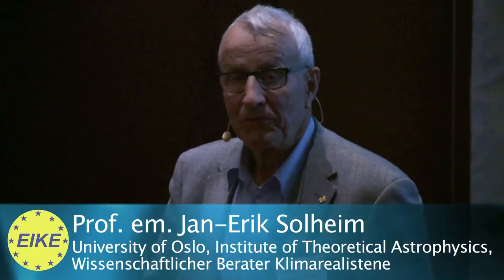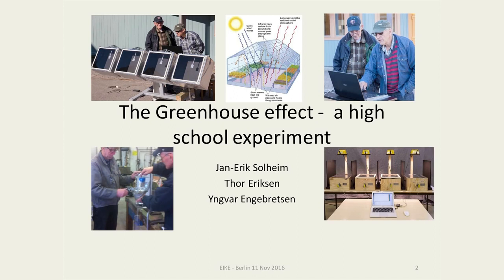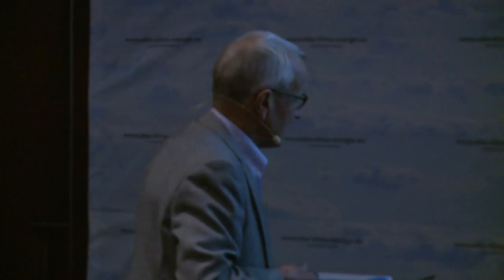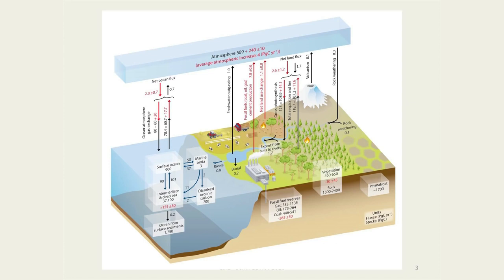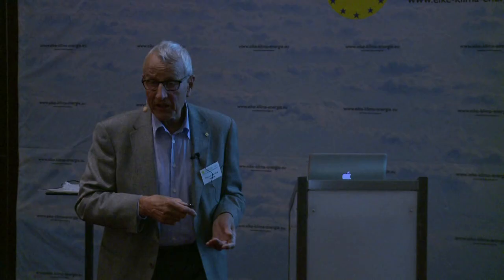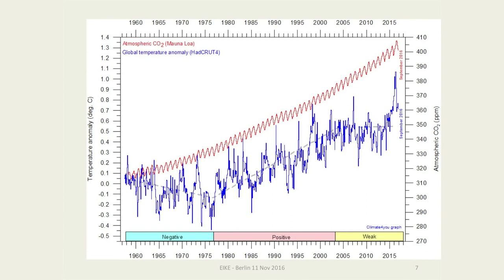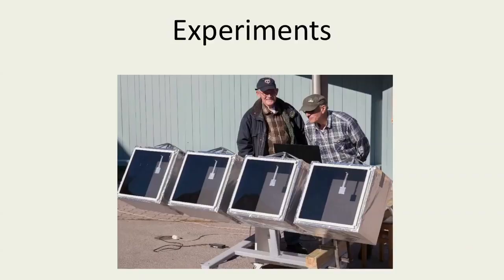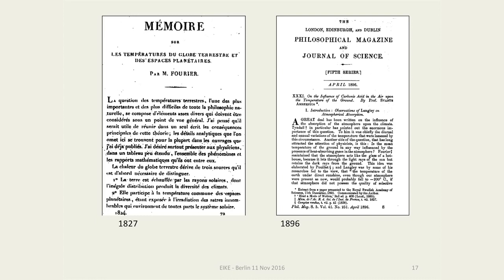Jan-Erik Solheim: Start of the two-day "Gore Experiment" on the verification of the CO2 hypothesis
EIKE International Climate and Energy Conference 10, in Berlin November 2016
Introduction by Prof. em. Jan-Erik Solheim; University of Oslo, Institute of Theoretical Astrophysics, Scientific Advisor Climate Realists

Starting with the IPCC hypothesis of 2007 that 20% of the CO2 emitted into the atmosphere will remain there forever, Solheim compares this with measurements from nuclear tests where radioactive CO2 was produced. Its half-life was determined to be a maximum of only 5 1/2 years. Other measurements showed even much lower values of 4 years. With determination of the. After-run times result even only 11 down to 8 months half-life. Another observation is that the emission rate of anthropogenic CO2 has increased from about 1 % p.a. to about 4 % p.a. starting in 2002. However, this rapid increase of three percentage points is not reflected in the increase in concentration. There, one can only find a change in the rate of increase from 0.45 % to 0.55 %. In total, CO2 in the atmosphere has only increased by 5 ppm in the last 13 years.

Relative to the IPCC's original claim that 815 Gt were of natural origin and 14 Gt were anthropogenic, with a total uncertainty of only 10 Gt, this observation indicates that anthropogenic CO2 is present in the atmosphere at a rate of only 1.3%. Even this simple calculation renders obsolete all claims, Solheim's first conclusion, that this CO2 is the main driver of warming.
The next consideration relates to the potential warming effect of CO2 using the IPCC results (Paris Accord 3 °) and Hermann Harde's 0.4°. Solheim then calculates the abatement costs resulting from the Paris Accord at $359 billion.

This is an important reason to determine the effect of CO2 in a simple experiment. The Climate Realists group has been working on this experiment for more than 2 years now. Basically the group repeats the experiment of R. Wood 1909 and later under modern conditions during the conference.

The first result shows that a sheet of paper is heated less by infrared radiation if this radiation is previously passed through a transparent container filled with CO2 instead of air. However, it also shows that the CO2 in the container absorbs the heat but does not become warmer itself. Why is this so?
Before Solheim announces the solution, he shows an old film by Al Gore with an experiment on climate change, which shows the exact opposite result even on two large thermometers (before and after), supplemented by representations of the earth warming up because of this "measured" effect. This film was shown, according to Solheim before more than 6 million people, who had no reason to doubt the result.
But, they were deceived.
or Bank:
Europäisches Institut für Klima und Energie, Volksbank Gera Jena Rudolstadt, IBAN: DE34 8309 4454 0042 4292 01, BIC: GENODEF1RUJ
By doing so, you will help us to be suggested more often in search engines and on Youtube.